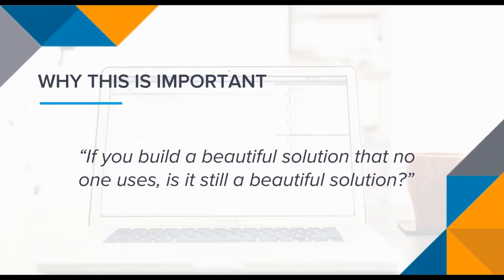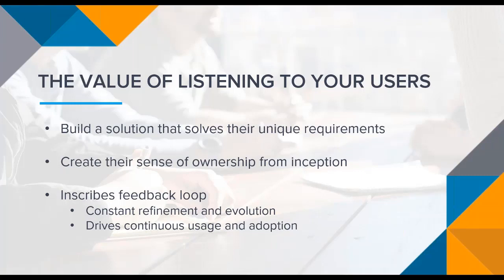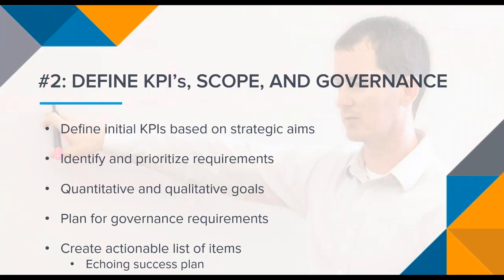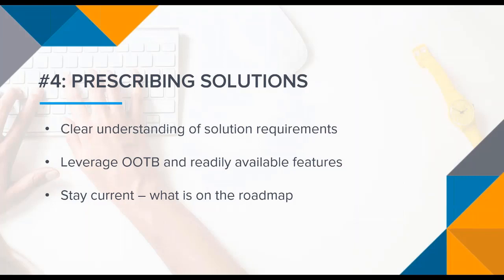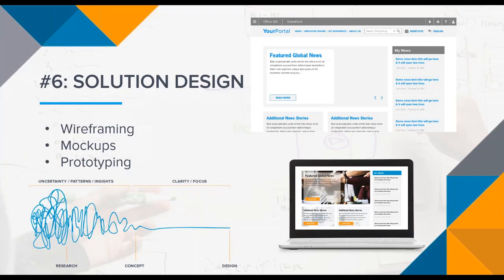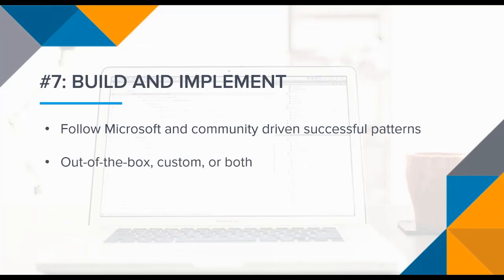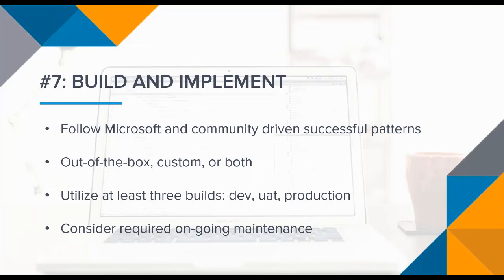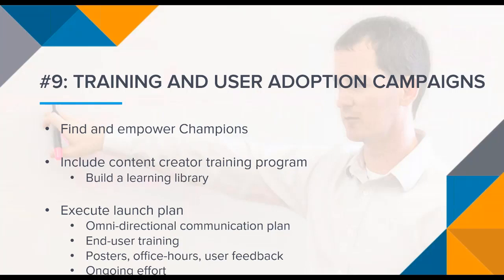No User Adoption Without Representation: 10 Steps to Design a SharePoint Portal Your Users Will Use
7/30/20

A team’s success or failure is determined by their ability to work together. Take the most recent Super Bowl for example. Whether you like the current reigning, defending, and undisputed world champion Kansas City Chiefs (As a life-long San Francisco 49ers fan, that hurts to write) or not, no one can deny that they put in the time and work to continually better themselves to stay functioning as a well oiled machine. The same basic ideas are true all across the board, especially with SharePoint and Office 365. Is your team functioning at it’s highest level? Do you see opportunities to improve? How can you help them adopt your ideas and become the next world champions?

*knock on the door*

Hmm…I wonder who this could be…

It’s time for the next episode of the PixelMill Webinar Series! In this session, “No User Adoption Without Representation: 10 Steps to Design a SP Portal Your Users Will Use”, we welcome back Microsoft Regional Director and MVP, PixelMill President/Co-Founder, and resident Josh Groban fan club member Eric Overfield (@EricOverfield). Join us on Thursday, July 30, at 11:00 AM PST as Eric walks through the 10 steps to designing a beautiful and effective portal that your team will love to use. Learn how to fine tune the strategic placement of content, hierarchy, personalization, use of out-of-the-box and 3rd party tools, and layout of your sites determines the overall success of your solutions.

Besides the fact that webinars are an excellent way to engage with fellow community members and industry thought leaders, this is a chance to learn about creating a SharePoint portal your users will want to use. If you want your employees to adopt and continue to engage with your SharePoint solutions, you must deliver portals that meets their unique needs AND presents the information and tools they require in the most effective way possible. Uncovering your organization’s requirements is crucial and starts by listening to your users.

In this session, we will look to achieve the following goals:

• Learn how to uncover your end user’s needs
• Understand the role user interface and user experience play in user adoption
• Learn the 10 steps for planning and designing a winning SharePoint portal

While this session is directed toward anyone looking to drive user adoption for their SharePoint portal, all are encouraged to attend.